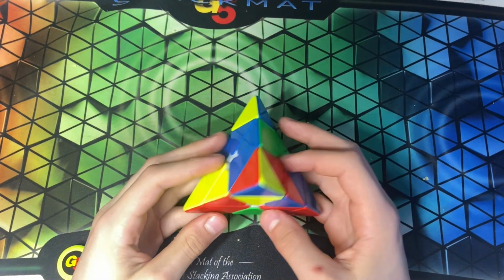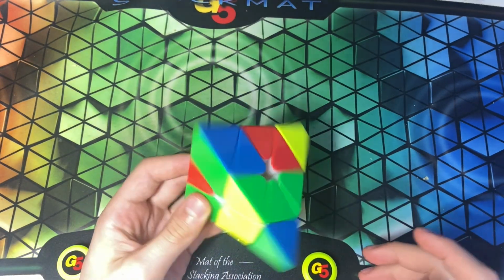Critique: Itamar (2.44 Average)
Next critique won’t be out until Monday. I will be at Michigan 2023.